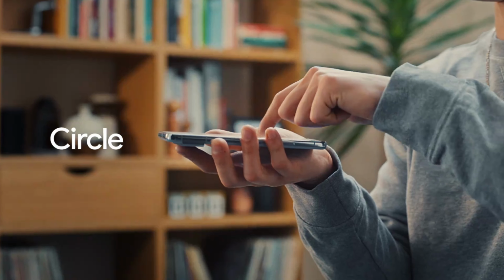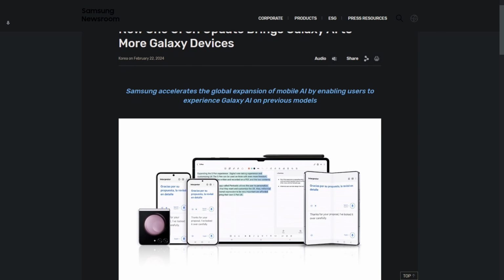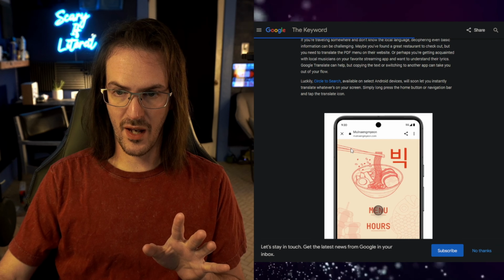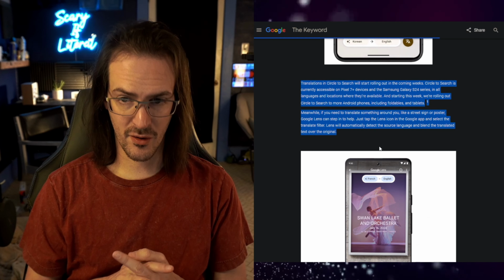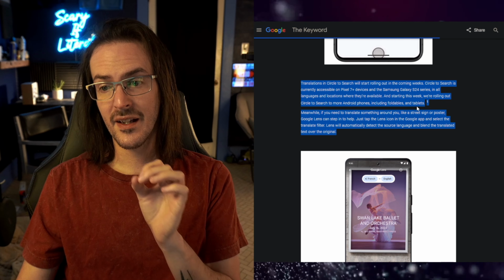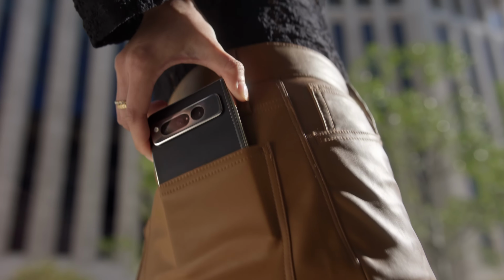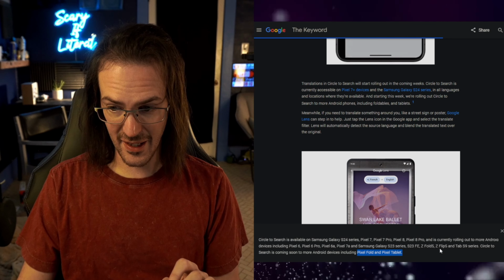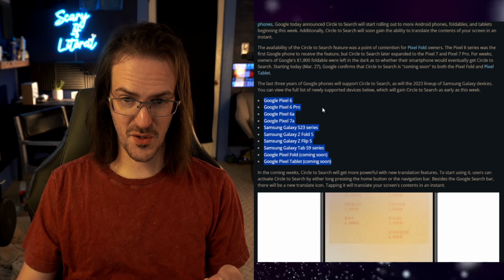Is the Pixel Fold *Really* Getting Circle to Search This Week?